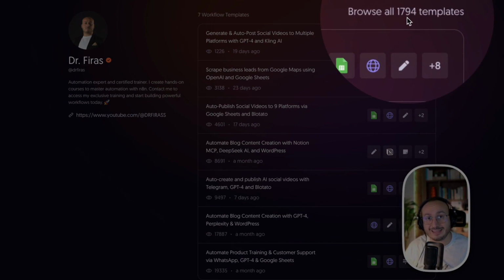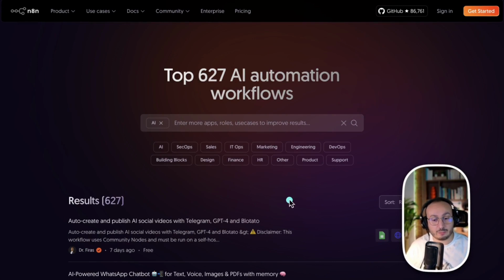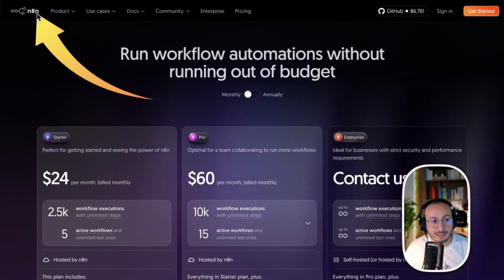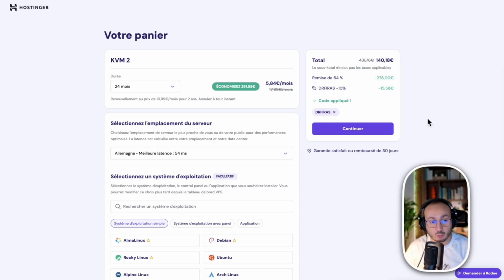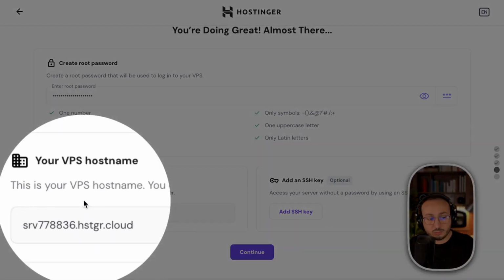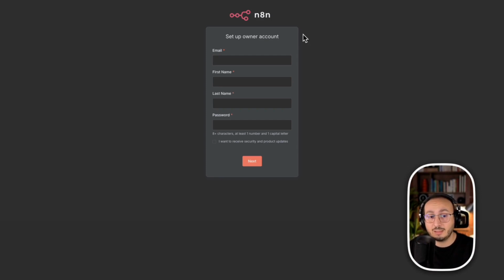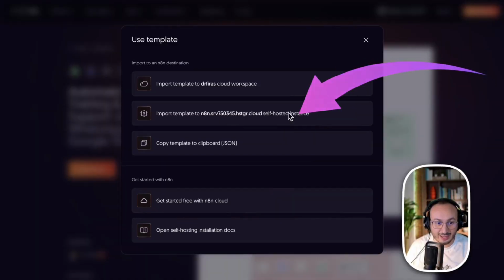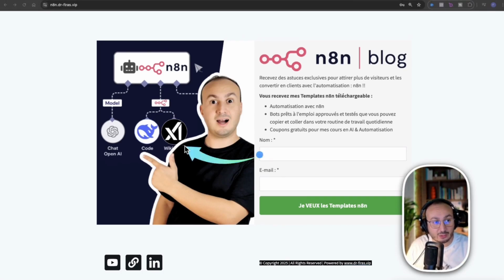Download 100 Free n8n Workflows and Supercharge Your Automation Effortlessly (Just Copy & Paste)! 🚀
In this video, I'll show you how to instantly access 100 free n8n workflows — ready to copy and paste — to automate your tasks without writing a single line of code.

⏱ TIMESTAMPS:
00:00 - Discovering the n8n Creator Interface
01:13 - Logging Into My Creator Account (Dr. Firas)
03:36 - How to Choose the Best n8n Server
09:50 - How to Easily Import Your n8n Workflow
11:21 - Download All My Documentation Quickly
12:19 - Step-by-Step Access to My n8n Training Courses